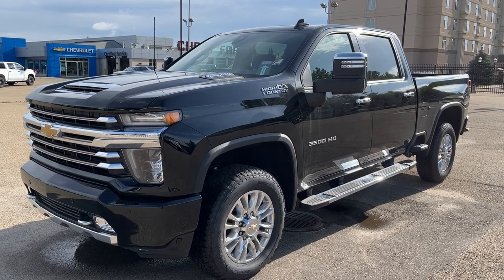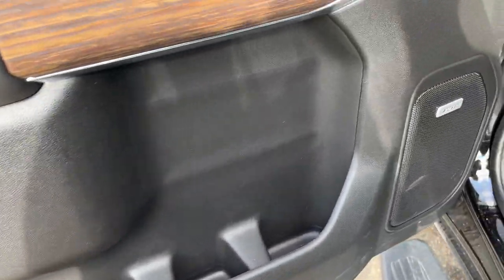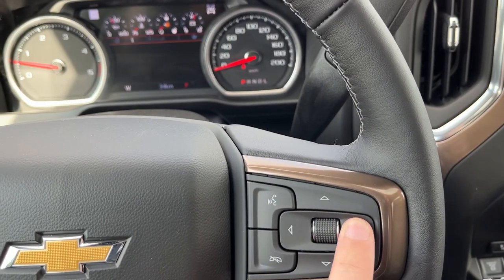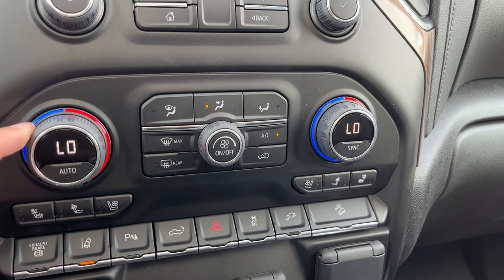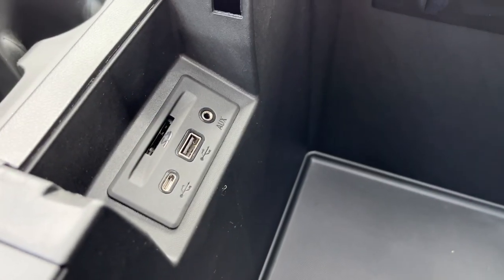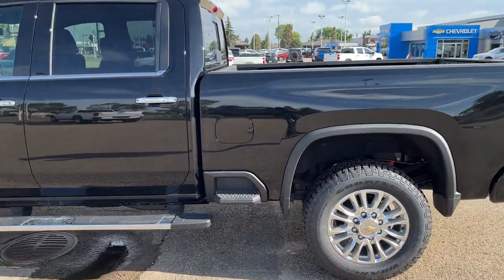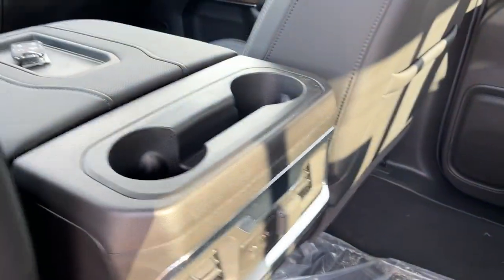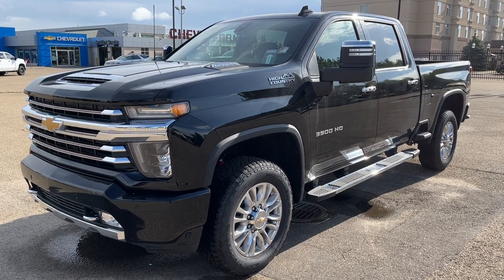2022 Chevrolet Silverado 3500HD High Country Review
6.6L Duramax V8 w/ Allison *Heated and Vented Premium Leather Bucket Seats *Powered Sunroof *Forward Collison Alert *Lane Departure Warning

Luxury and power combine to make the Silverado 3500 High Country. No compromises on performance with upgrades and comforts to make a truck that is comfortable enough for long drives but equally at home on the worksite. Chevy capability starts with the iconic 6.6L turbo-diesel V8 engine and 10-speed automatic transmission. You will find you have the power you want and the smooth shifting you desire. Practical features like the CornerStep bumpers, integrated trailer brake controller, and 12 bed tie downs ensure you can easily use the bed and hitch. When you’re doing a walk around, you will appreciate the sophisticated style thanks to features like a dual exhaust, chrome assist steps and recovery hooks. The right amount of chrome is paired with body coloured accents to add to the appearance. Hop inside and enjoy the luxury features. Heated and cooled front seats are ready for every season while a power driver seat with memory features ensures you are comfortable every time you get in. Dual-zone climate will keep the cabin the right temperature for the front passengers while the suite of safety features mean you don’t need a backseat driver. It’s easy to ensure you get where you’re going the first time with built-in navigation on a premium touchscreen. Find the audio options you want right at your fingertips whether you are looking for radio, want to use bluetooth, or even connect to Apple Carplay and Android Auto. Ready to see how the Silverado 3500 High Country can deliver upon and even exceed your expectations? Stop in today and connect with one of our sales consultants, we will earn your business.

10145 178 St NW Edmonton, Alberta T5S 1E4